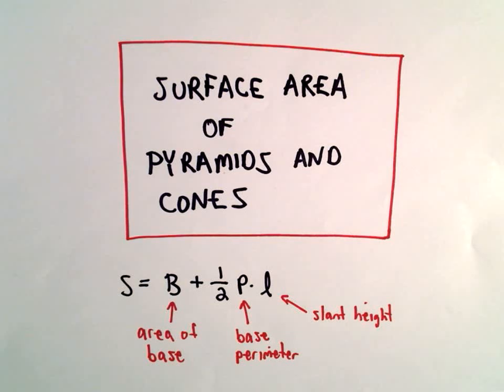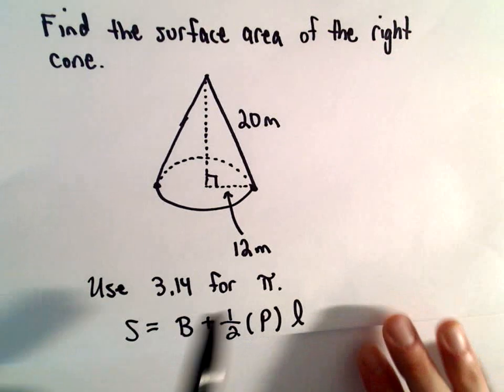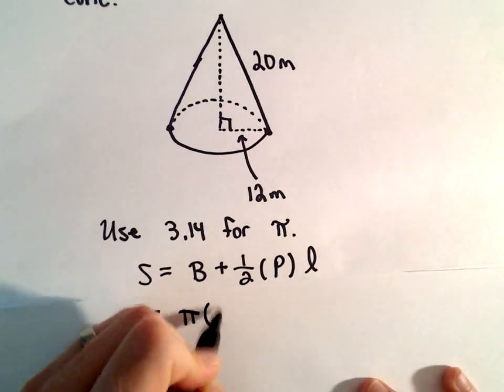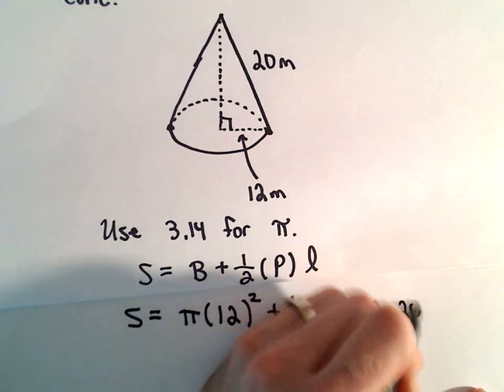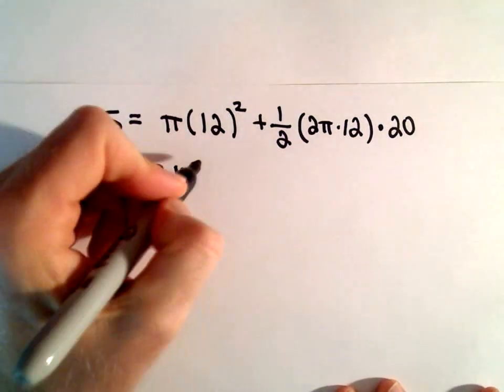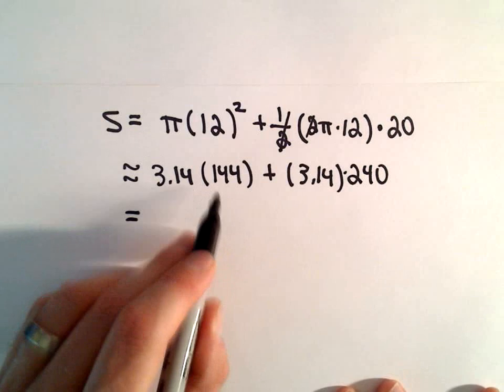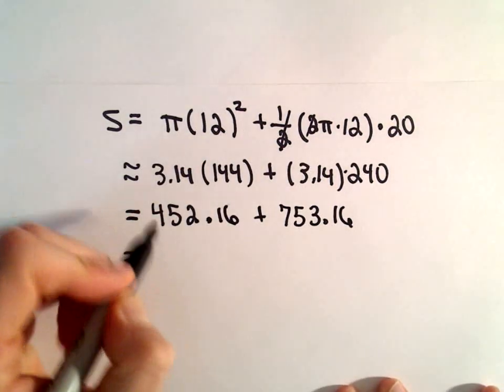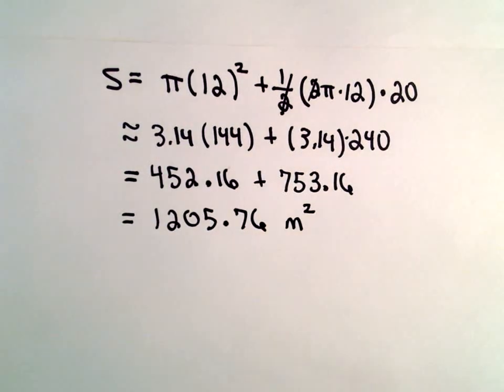Surface Area of a Right Cone